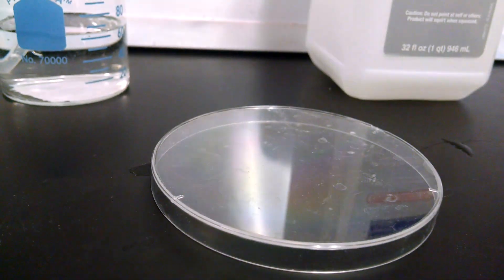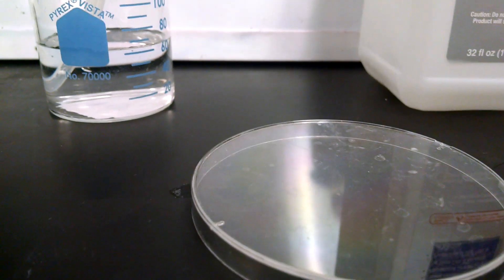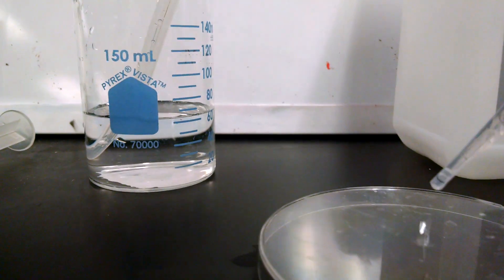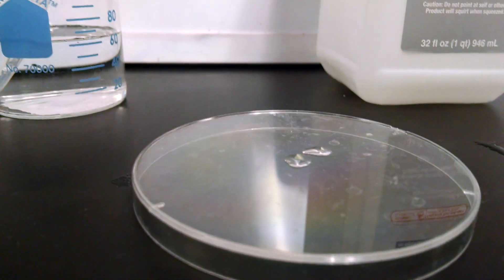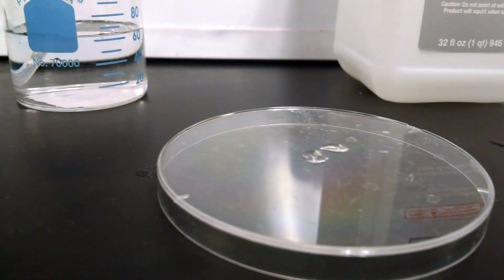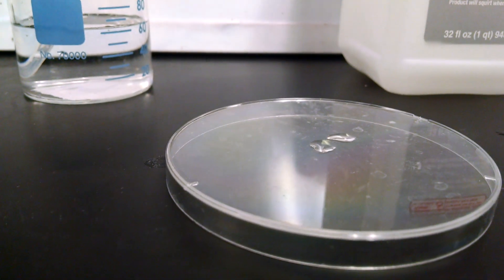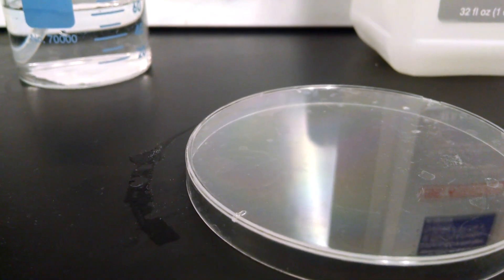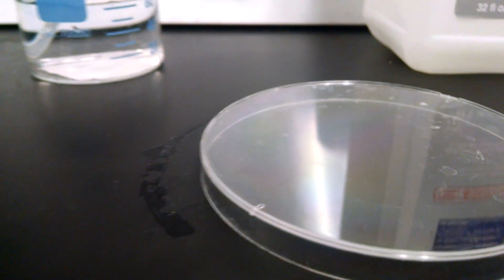Heat of Vaporization of Water vs. Rubbing Alcohol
The time it takes for water to evaporate is recorded, and it is compared to the time it takes for 70% rubbing alcohol to evaporate showing differences in their heats of vaporization.